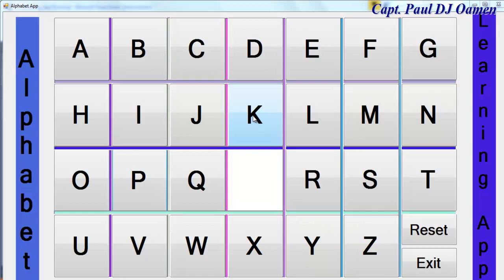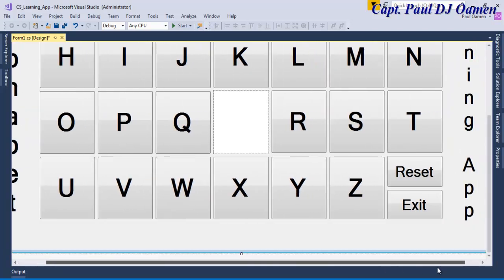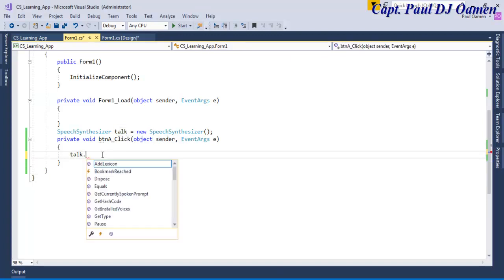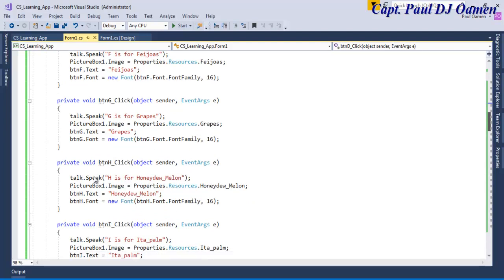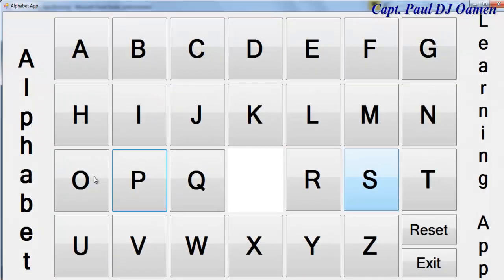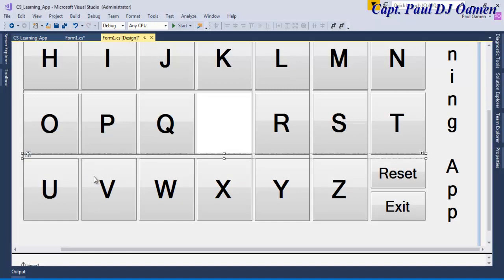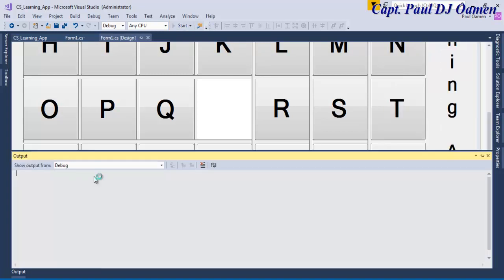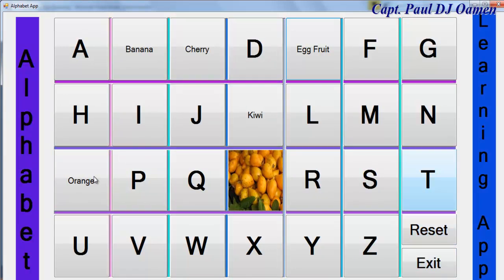How to Create An Alphabet App in C#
How to Create An Alphabet Learning App in C#, using imported images, IF Statement with Built-in Function to exit the system, other functions used include Number Random Generator for font colour changing